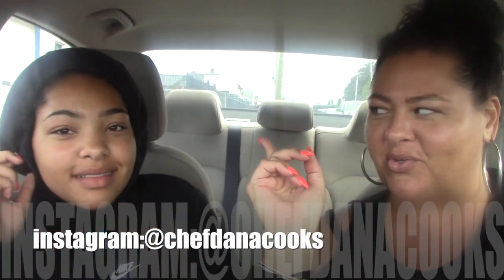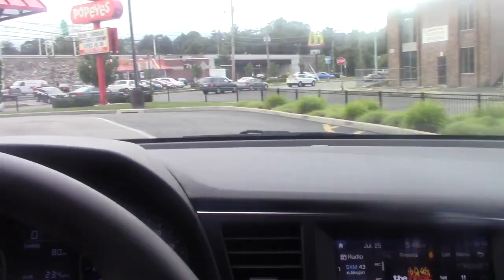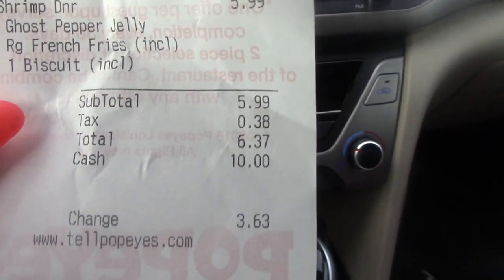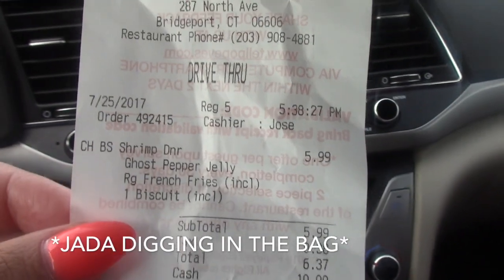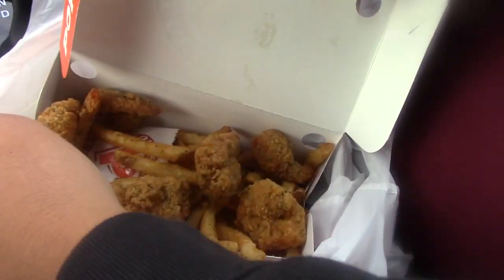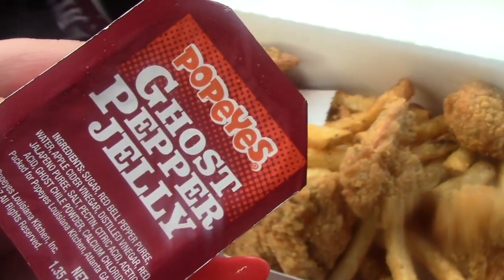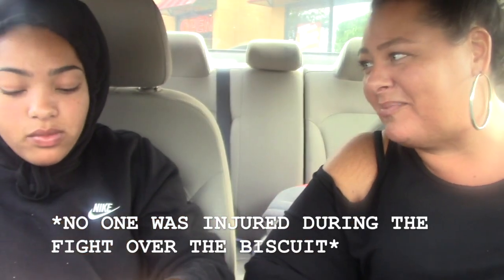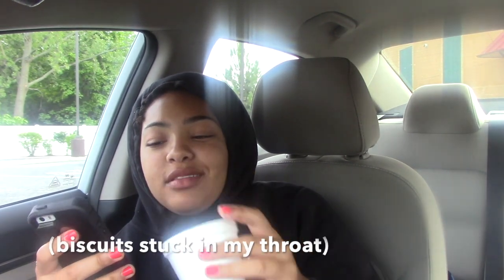Popeye's Cheddar Biscuit Shrimp review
Chef Dana and her daughter Jada review Popeye's limited edition Cheddar Biscuit Shrimp..laughs guaranteed.Filmed late July 2017.